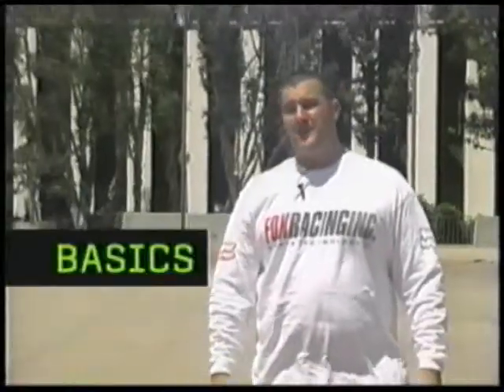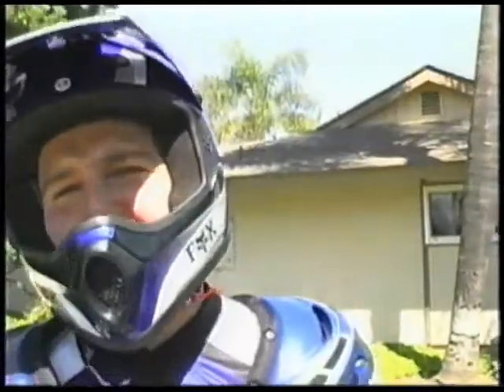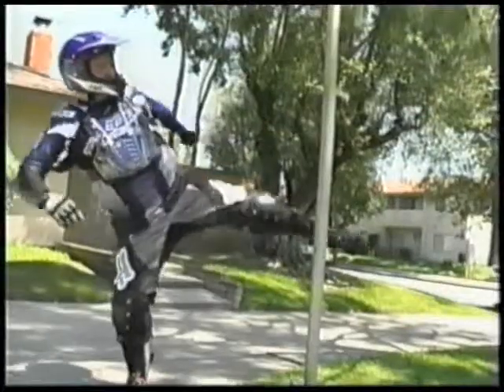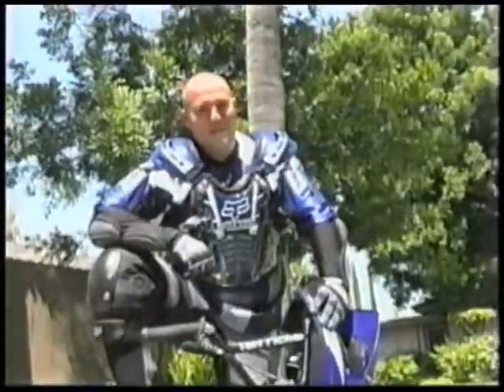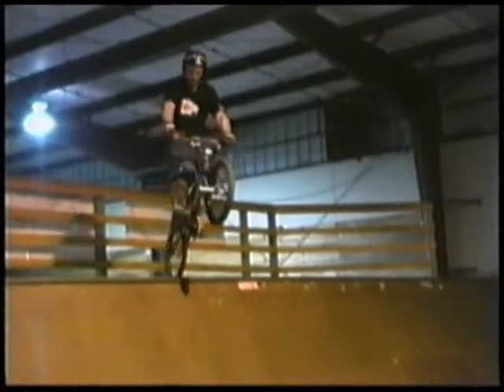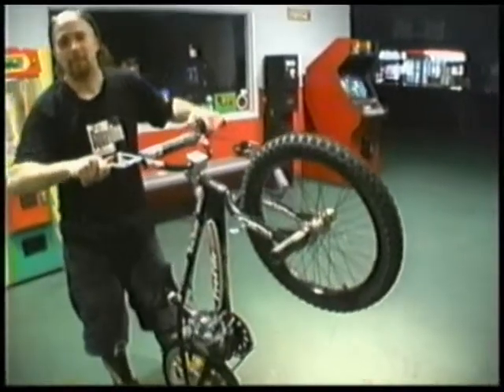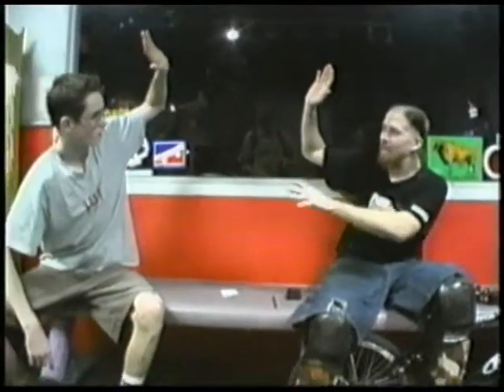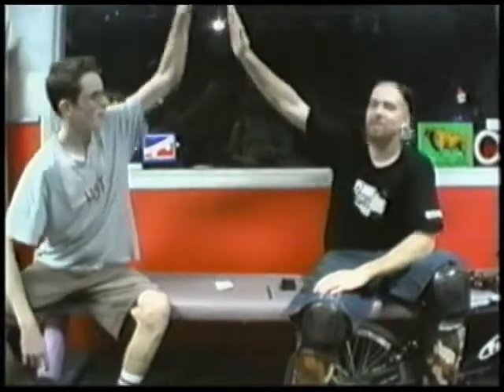Big Boy BMX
A fat man beats up a pole, and then, awkwardness all around. What's not to love?